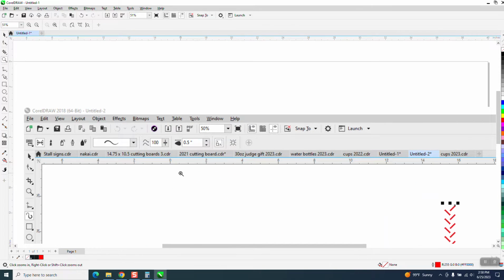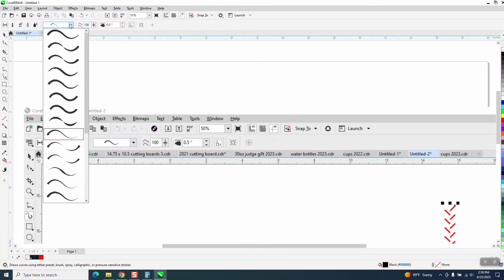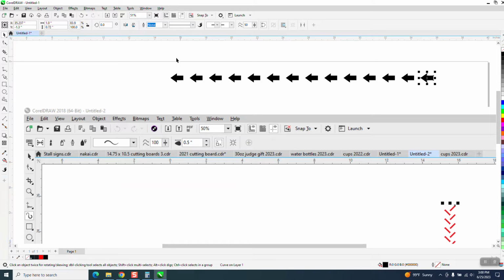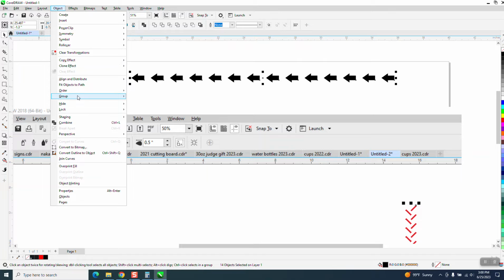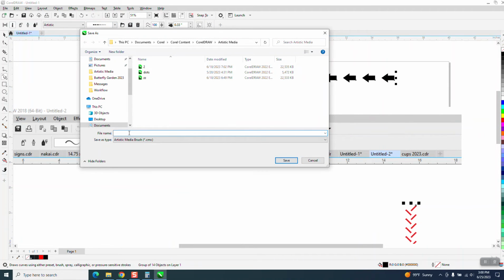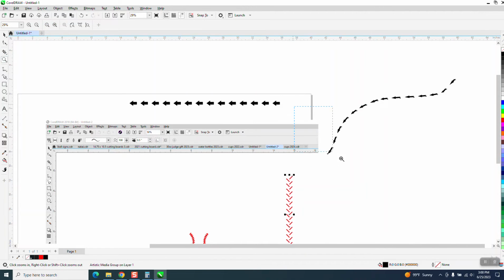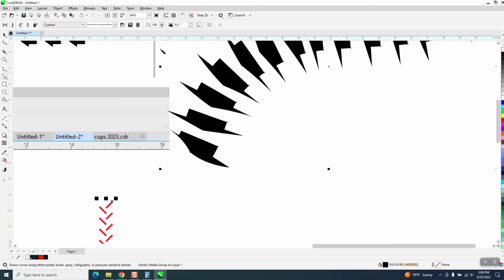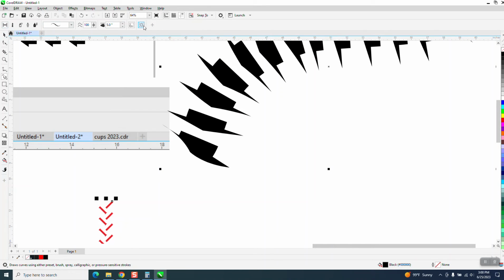CorelDraw Tips & Tricks NO save Button with the Artistic Media Tool